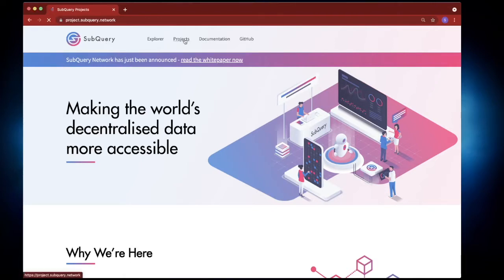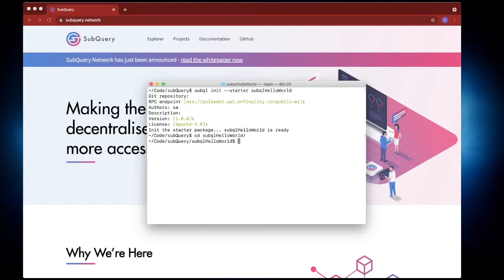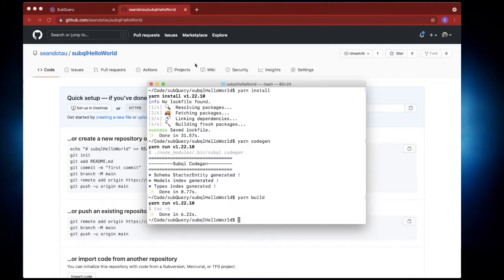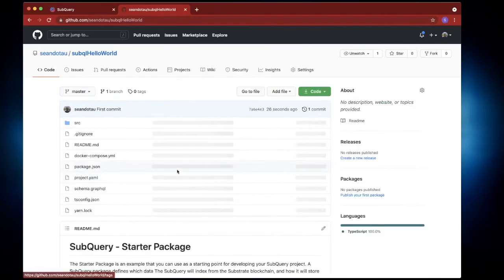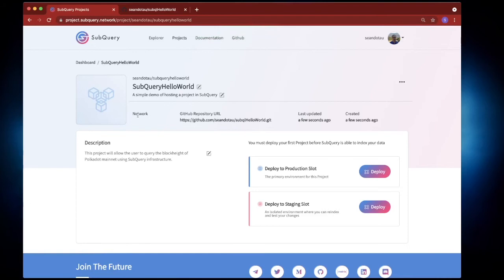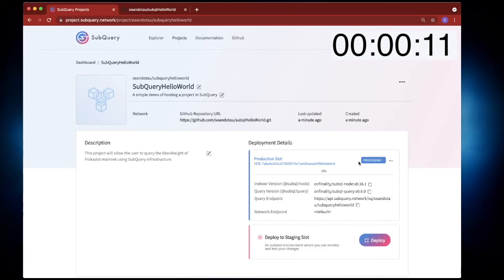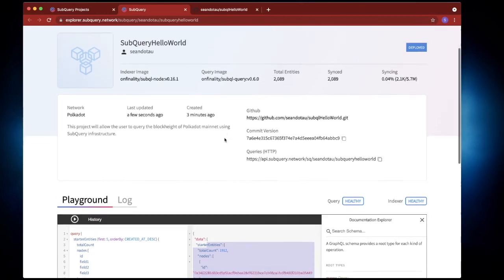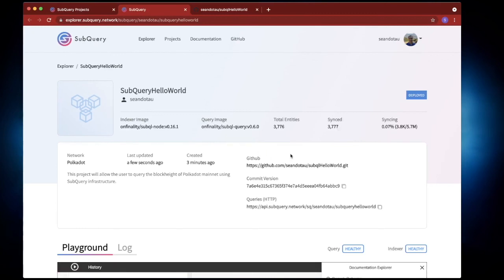SubQuery Hello World - hosted with SubQuery Projects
Learn how to get a Hello World quick start up and running with SubQuery Projects in ~5 minutes.